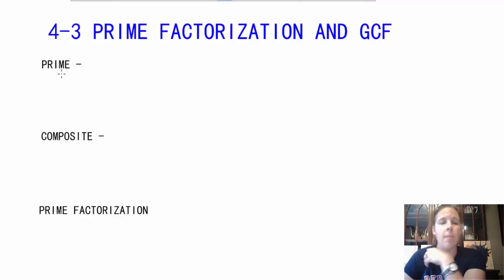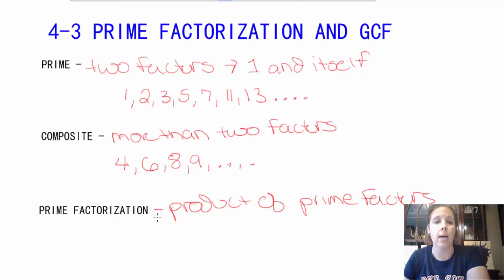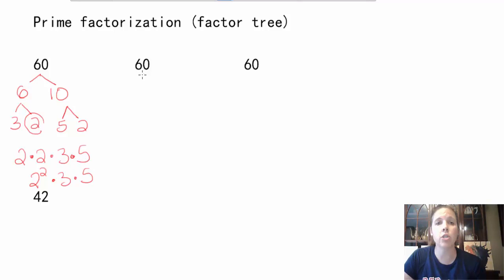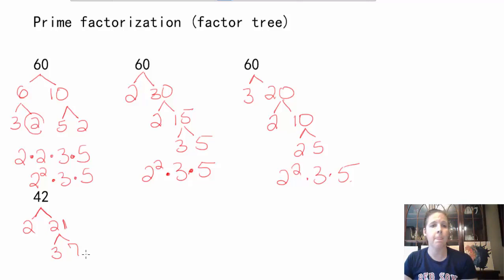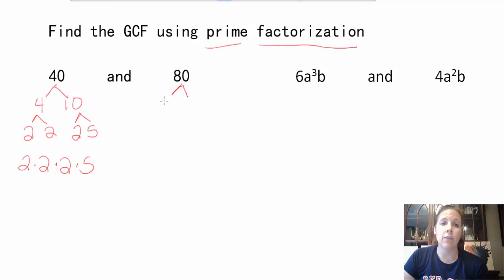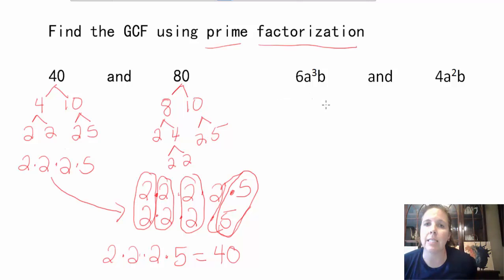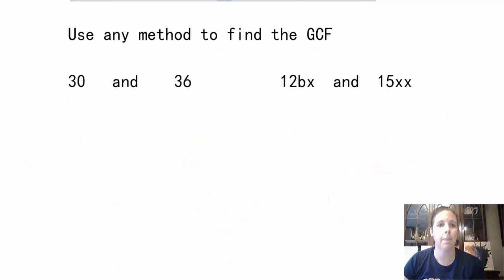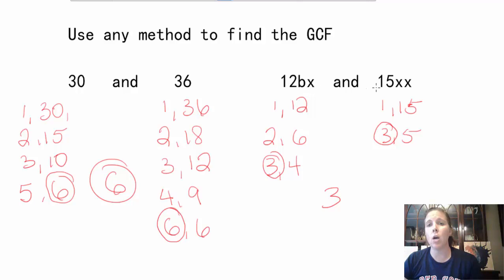4-3 Prime factorization and GCF